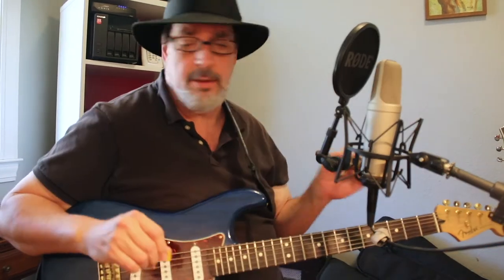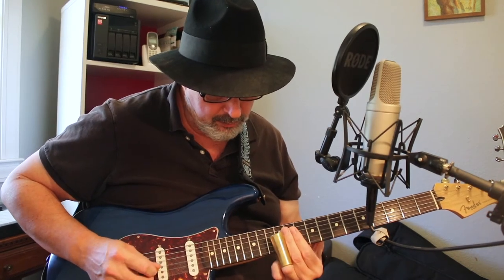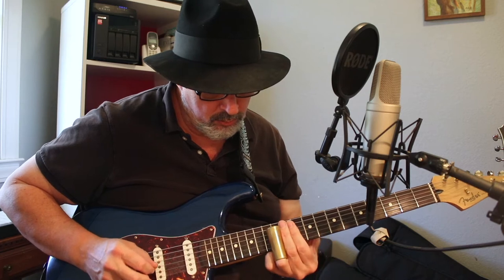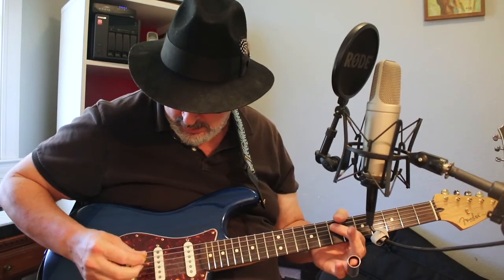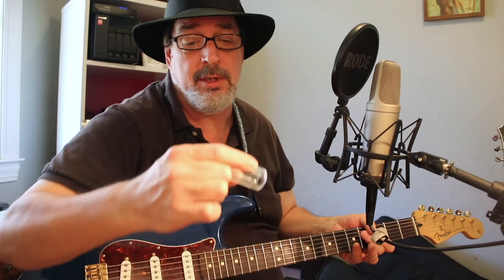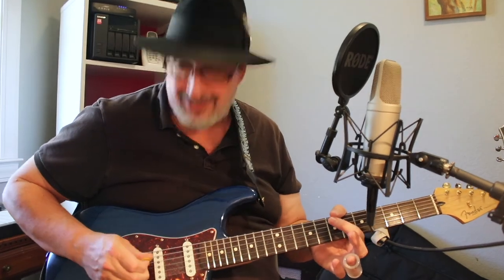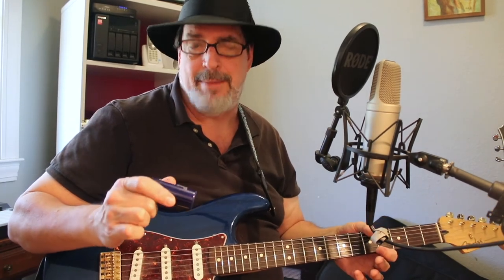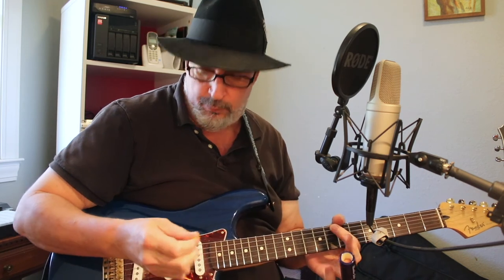Guitar Slide Comparison - Brass, Steel, Glass and Ceramic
Model numbers of slides used; all made by Jim Dunlop.
#232 - Brass
#220 - Chrome Plated Steel
#218 - Glass
#243 - Moonshine (Ceramic)

Can you hear any differences?